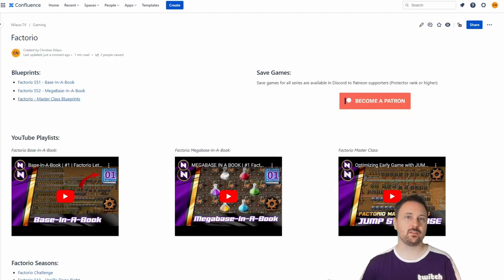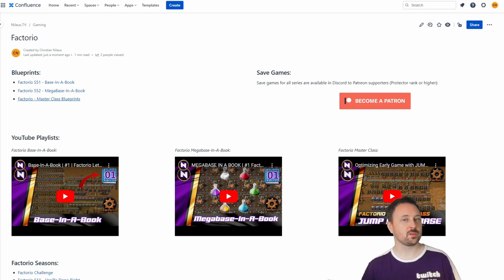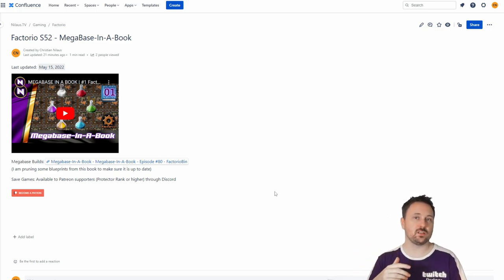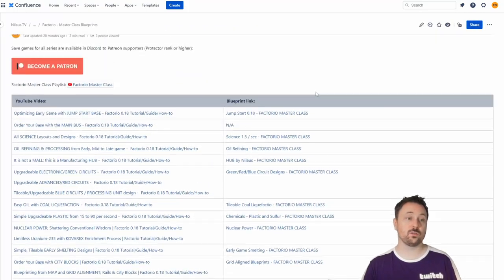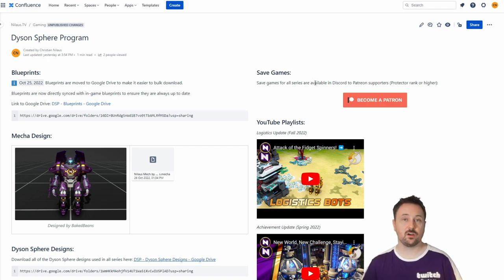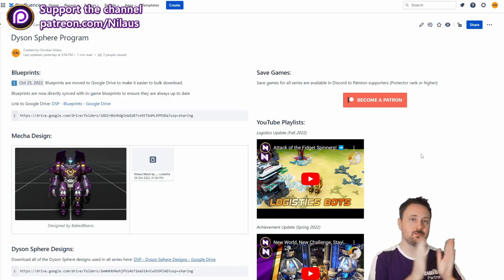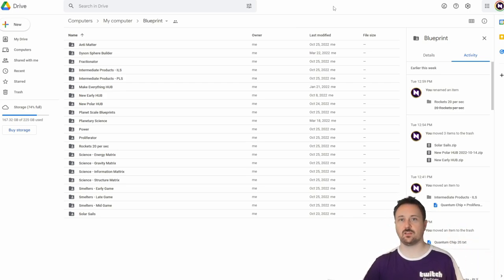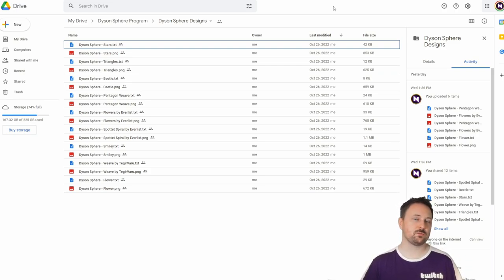Every Blueprint you need for Factorio and Dyson Sphere Program! | Channel Update | October 2022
0:00 An Engineering Approach
3:09 Nilaus.TV
4:05 Factorio
6:26 Dyson Sphere Program
9:30 Upcoming games